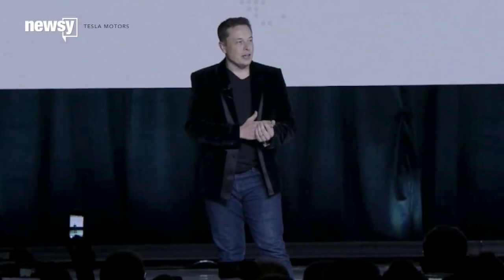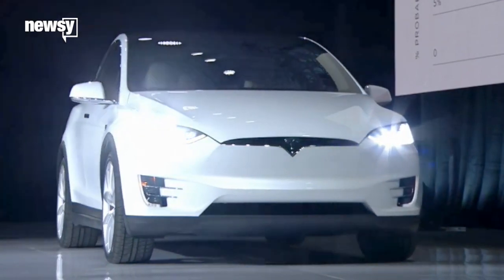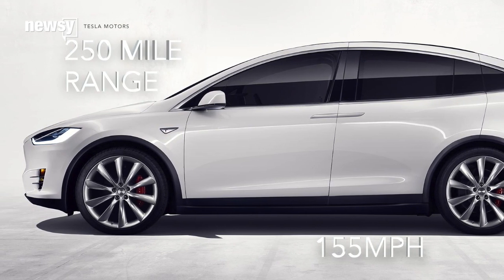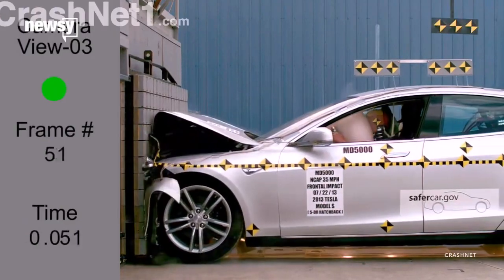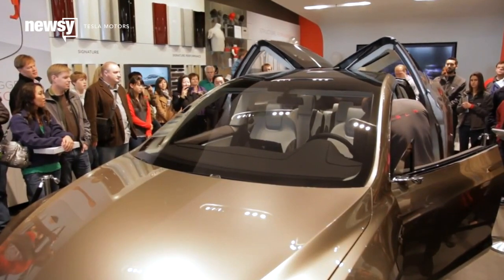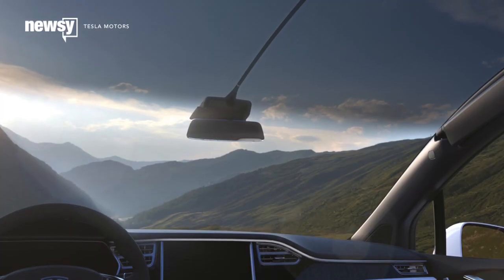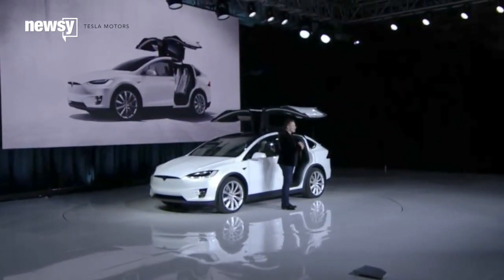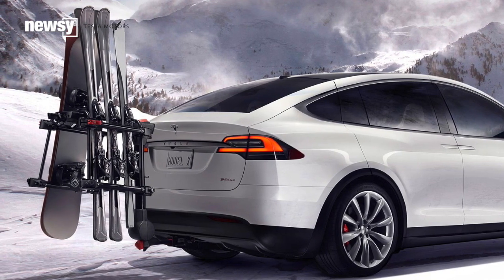Tesla's SUV: Fast As A Porsche, With 'Falcon Wing' Doors- Newsy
Tesla's take on the modern day SUC, the Model X, is very fast, luxurious and of course expensive.

Sources:
Tesla

Image via: Tesla Motors